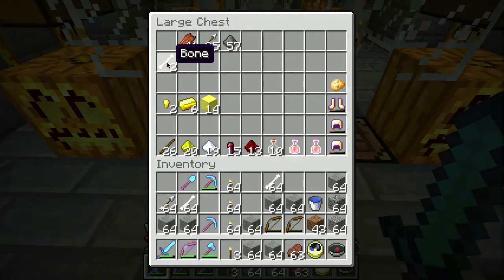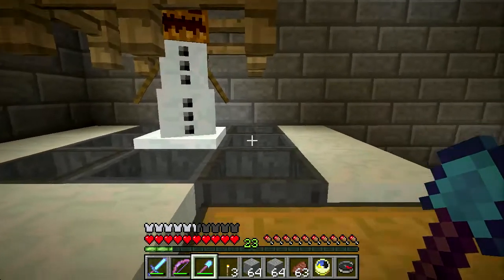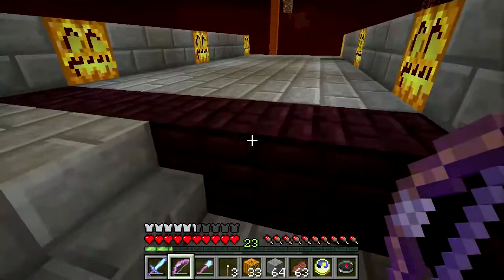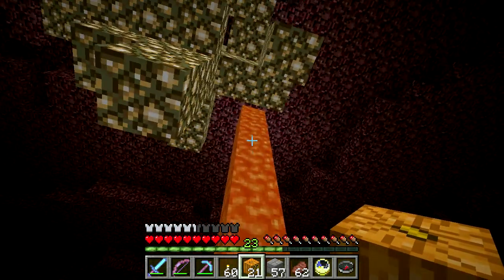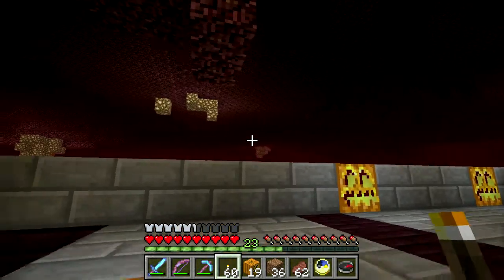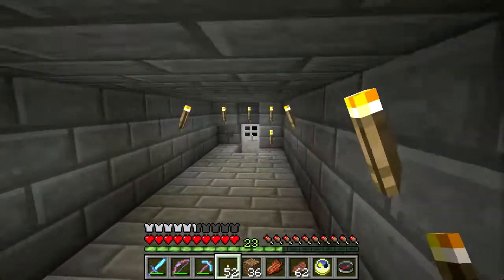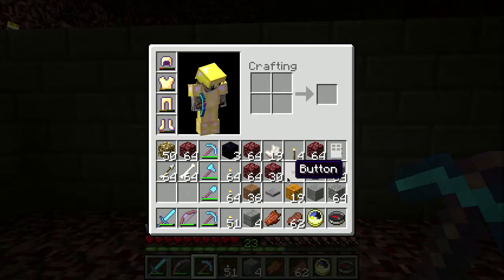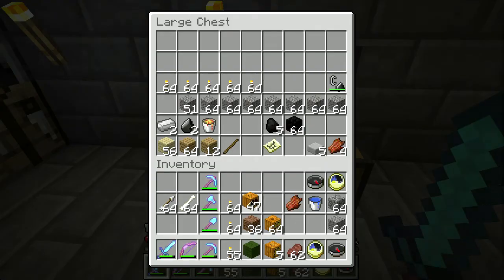Minecraft Maker Ep 27 - It's Hard: Nether Adventure Part 1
In which we make the game difficulty hard and begin making life in the Nether easier - all in search of the (so far) elusive Nether Fortress.

It's a long-ish episode and there's not too much excitement, but I wanted to get something posted of the progress being made.

Minecraft Maker Episode 27